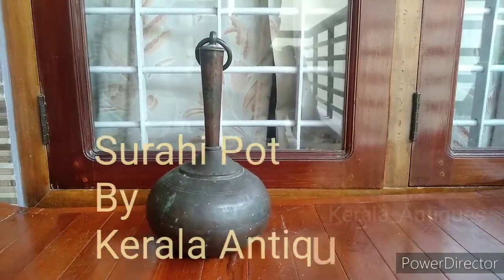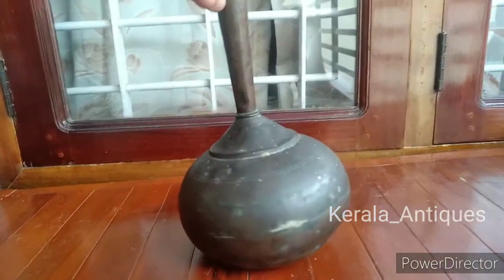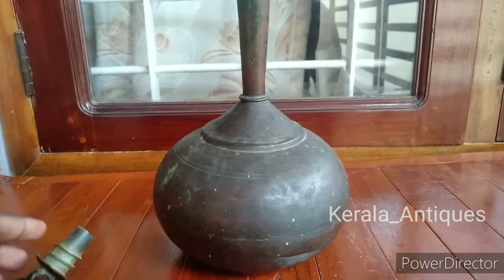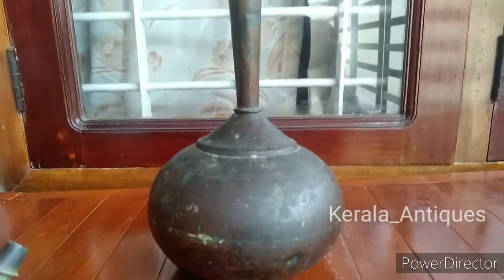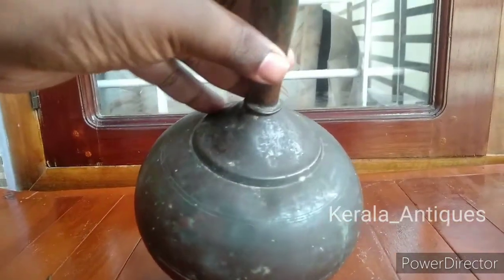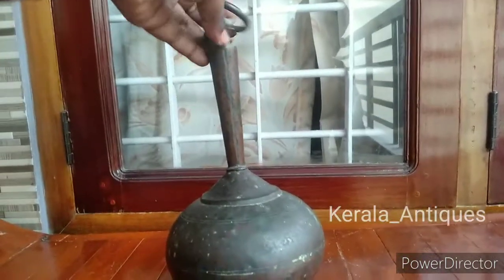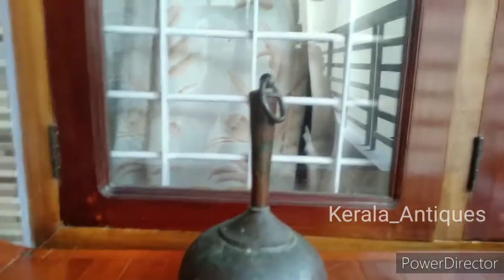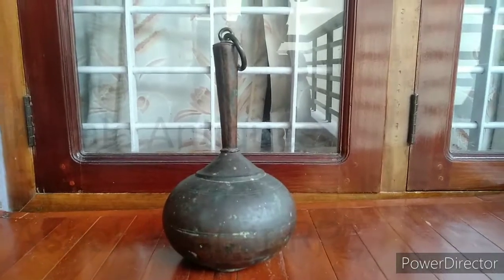Very old copper Surahi Pot | Antique copper water bottle | kerala_Antiques | Ashok kumar RP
Hello  All , In This video i am sharing very old copper pot of northern India ,these are used as copper water bottle in olden days ,Its a perfect example of Deccan craftsmanship of that period . This beautiful pot is made of copper sheets and well crafted .
To see more antiques and collectibles for sale please check my Instagram page link given
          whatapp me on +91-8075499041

Kerala Antiques
Ashok Kumar RP